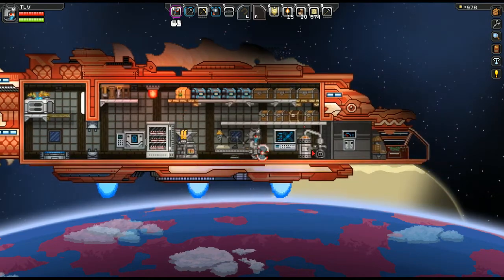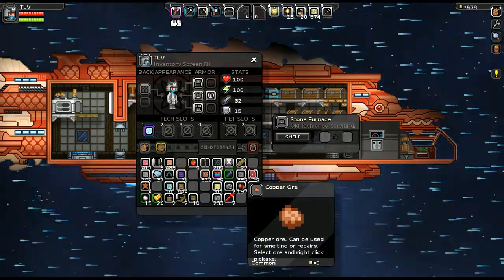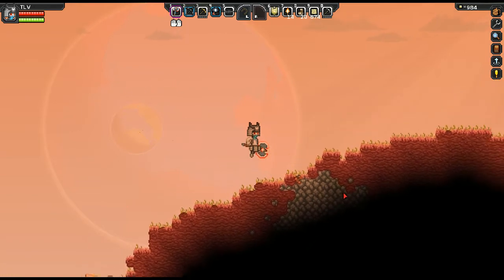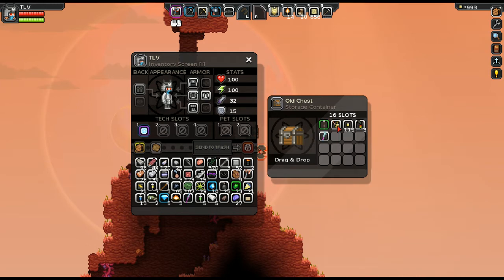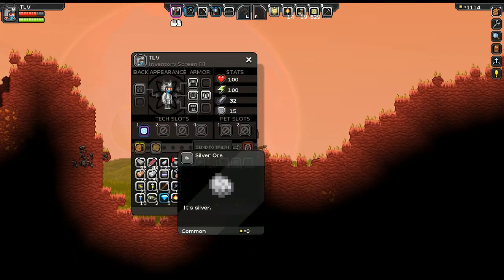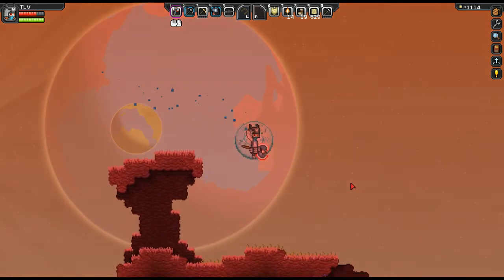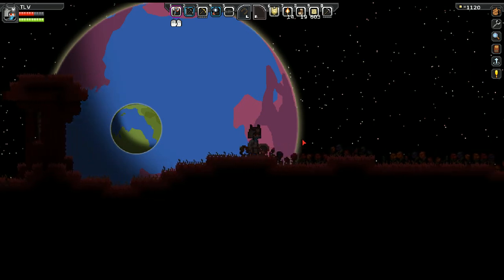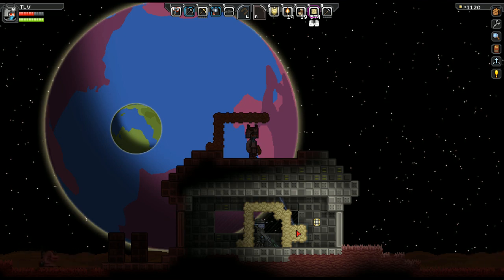Starbound - Episode 62 : New red grasslands level 28 planet. Small robot prison and new base again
New red grasslands level 28 planet. Small robot prison and another new base again

[Let´s Play ][ Starbound ][ BETA  ][ part: 62 ] with TLV

Challenge: Explore the universe as Hylotl with no knowledge of what lies ahead towards the stars and beyond.